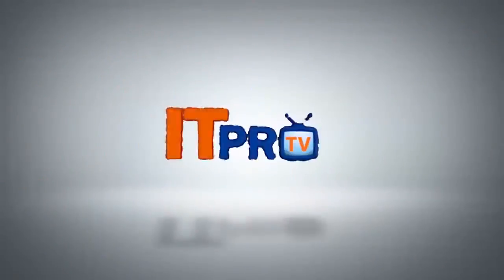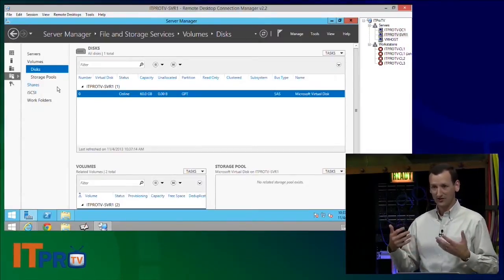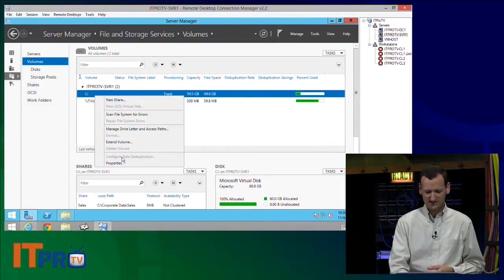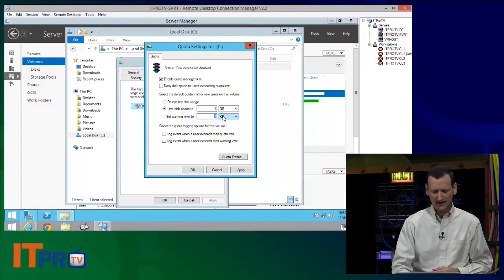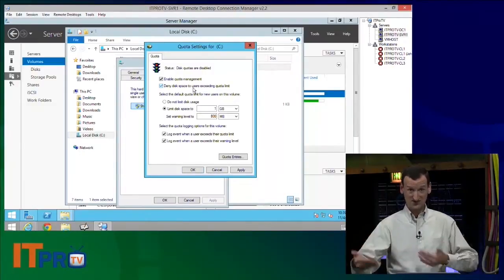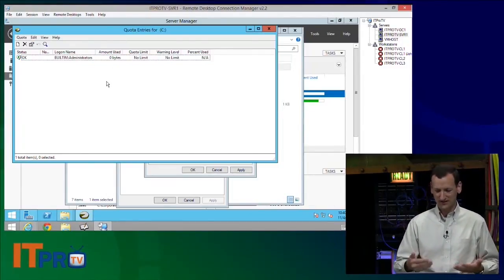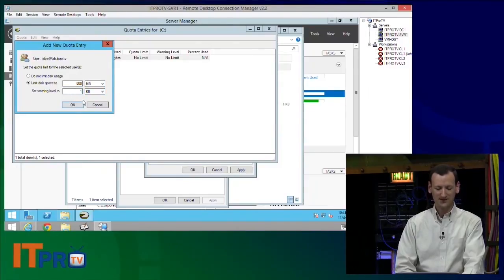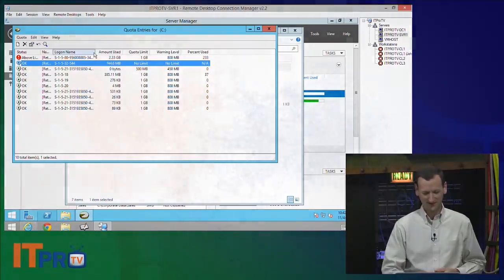Disk Quotas on Server 2012 - MCSA: Windows Server 2012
Configuring disk quotas on Server 2012.